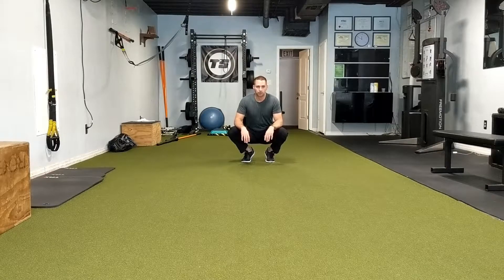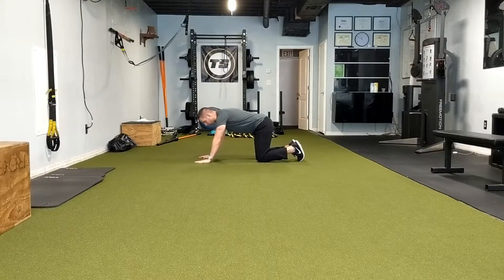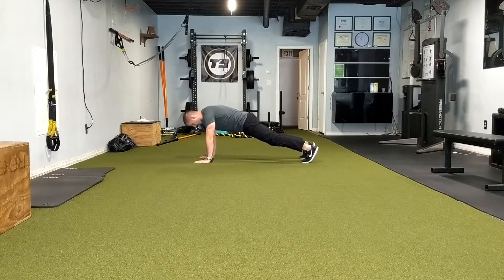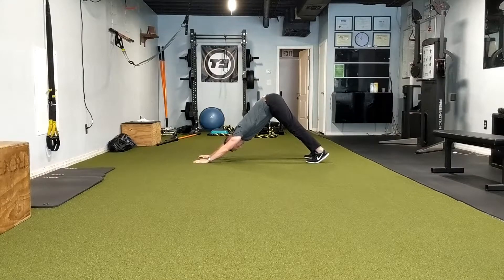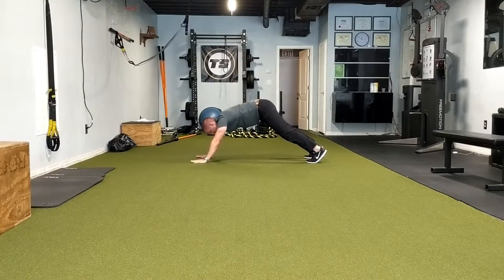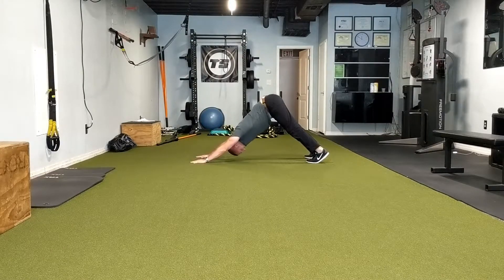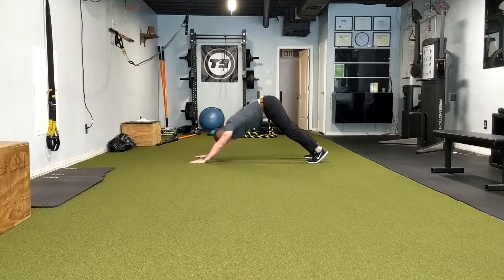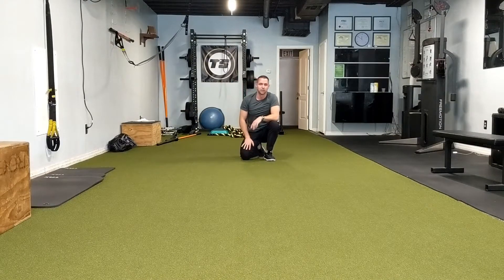Downward Dog for Thoracic Extension Mobility